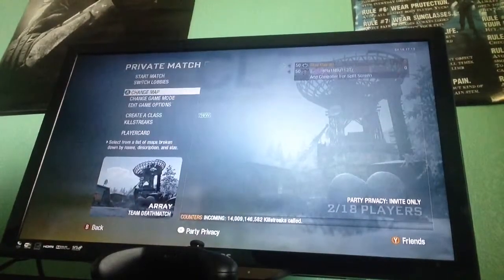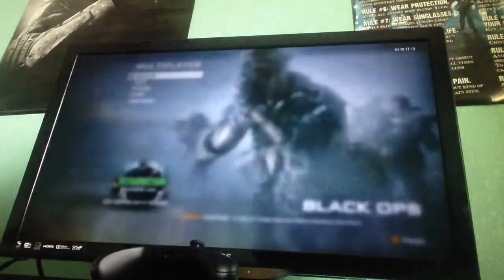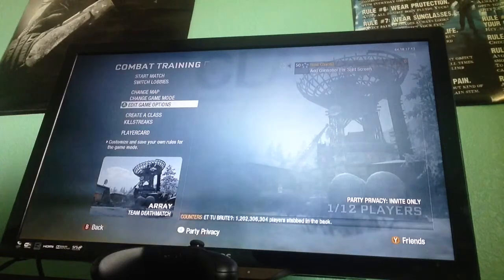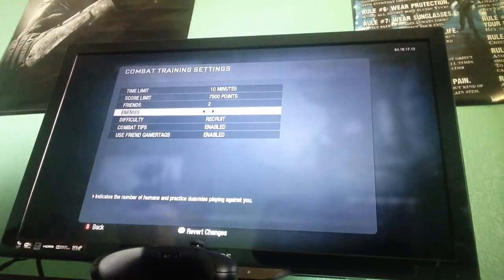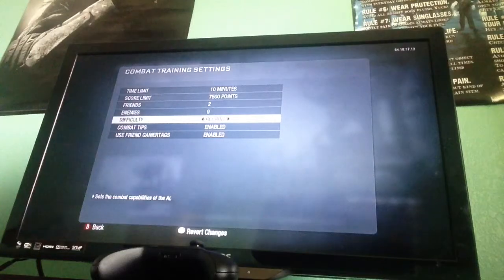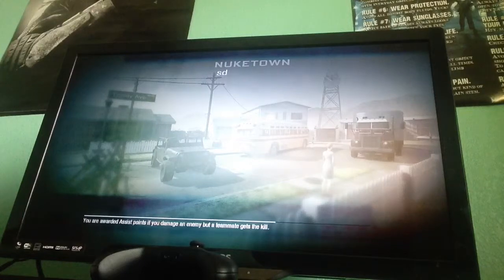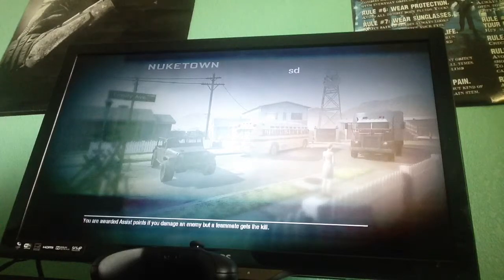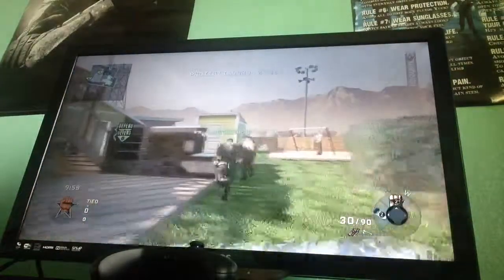Call of Duty Black Ops 1: Glitch Tutorial - How to get 500 Rounds and SnD Combat Training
How to get 500 Rounds for SND Combat Training
CAUTION: DO NOT play Berlin Wall or Convoy if you do 500 rounds because it will freeze your Xbox or PS3